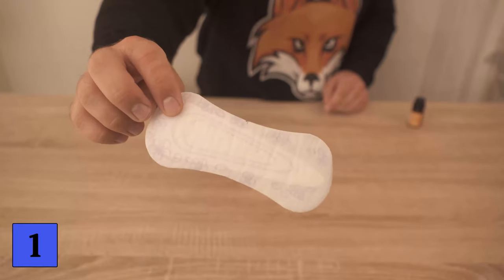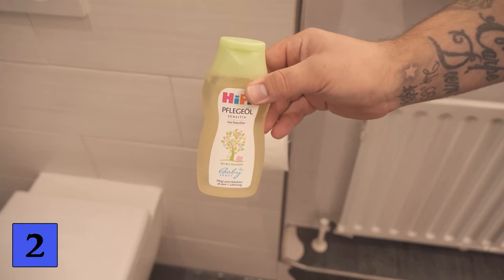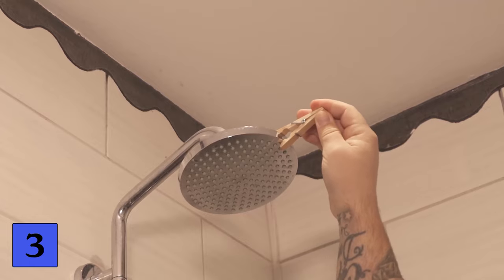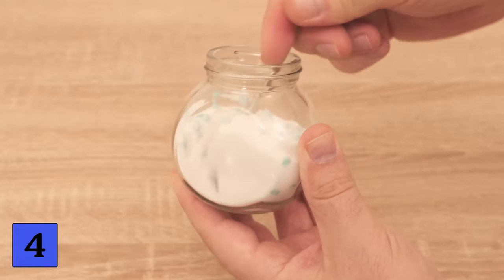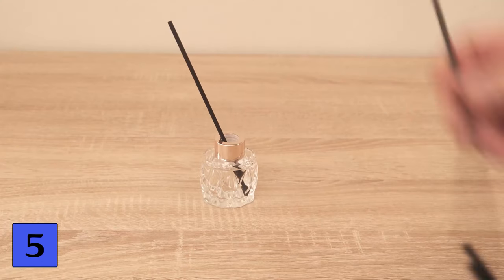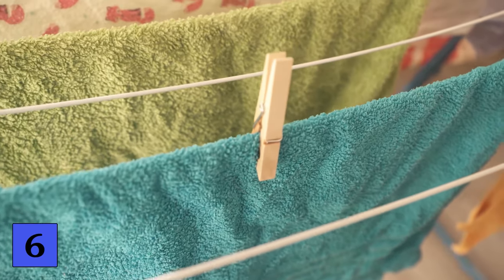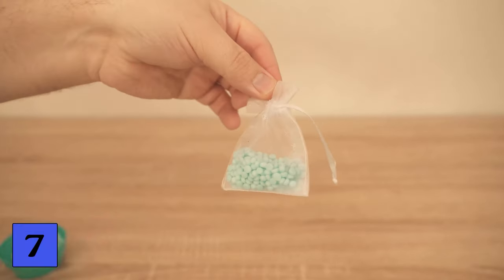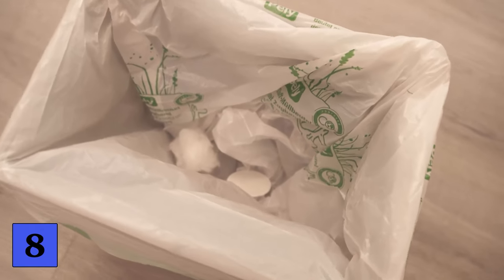8 TRICKS how your Home ALWAYS smells Good 💥 (GENIUS) 🤯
Do you want your apartment always smells good? - Here I show you 8 tips you should know!

Good smell in the apartment, that's probably really what everyone wants. But not everyone knows how to create it in his apartment. And just for that, here I have 8 really awesome tips for you that really everyone should know.

1. cut a panty liner into two parts and put some essential oil on them. Now you can stick this panty liner in your closet, a drawer or anywhere else you want it to smell good.

2. To get a hidden scent source in the bathroom, you can put a few drops of an essential oil in the toilet roll. However, only on the cardboard, not on the toilet paper itself. It will always have a pleasant scent in the whole bathroom.

3. another good source of scent for the bathroom is a clothespin, on which you can put an essential oil. Now hang it on your shower head, the shower door or the shower curtain. This way it will always smell nice.

For a DIY scent, you can put baking soda, laundry beads, baby oil and some essential oil and if needed, some cloves in a jar. Place it in your home and it will always smell pleasant and fresh.

Another option is to take a scented glass, fill it half with vodka and half with water. Then add a few drops of essential oil and you have a really good smelling scent source.

6. also an ingenious option is to fill laundry beads with hot water in a bag. wait until the laundry beads have dissolved and then put a few clothespins in there. Now they always smell nice and you can hang them somewhere where it should smell good.

7. laundry beads are generally a very good source of fragrance. Therefore, you can also put a few of them in a small bag and hang it somewhere to provide a good scent.

8. don't you want your garbage can to smell unpleasant anymore? Then you can put a few drops of essential oil on a cotton pad and throw it into the trash can. It will always smell pleasant.

These were all tips and tricks for a good smelling apartment. Try them out also with you necessarily times.